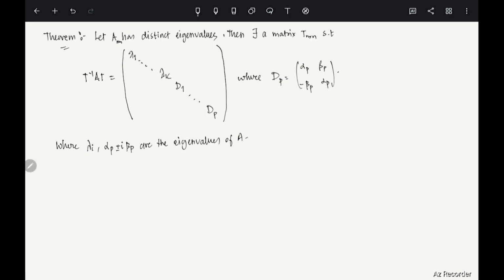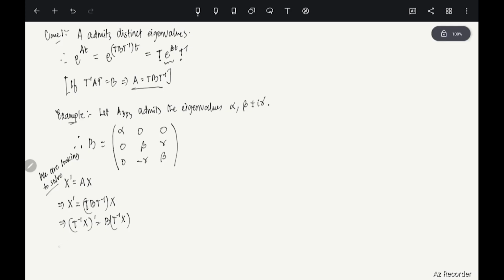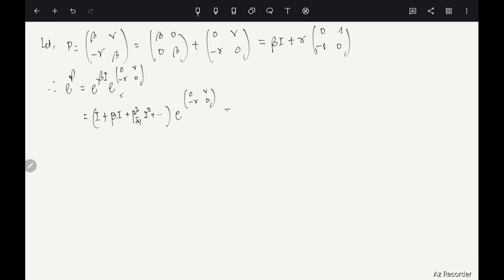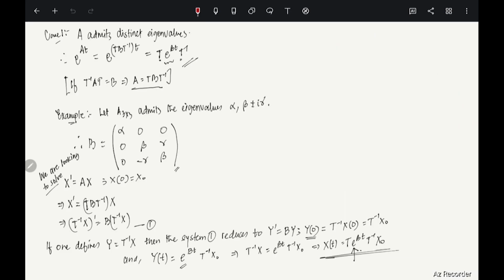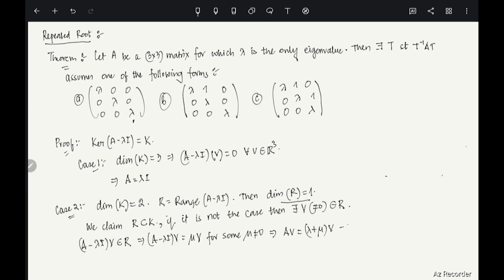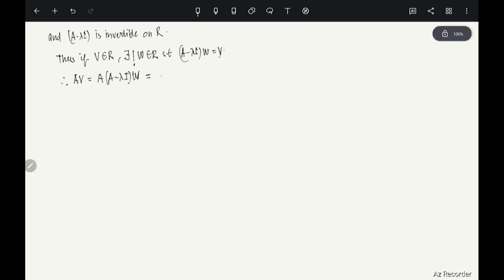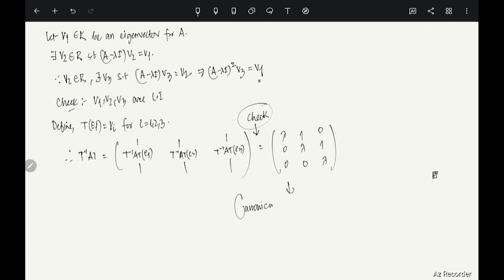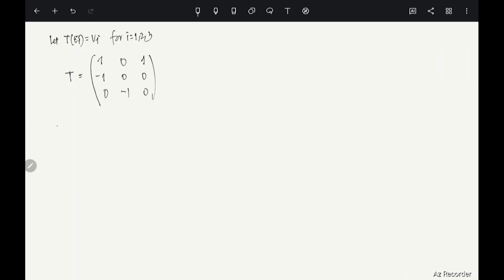Higher Dimensional Matrix Exponential 2